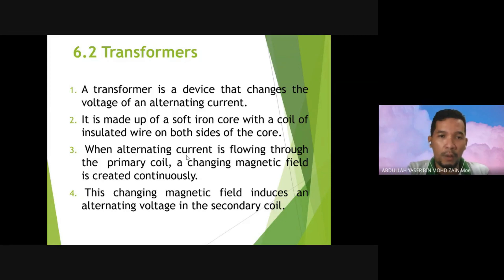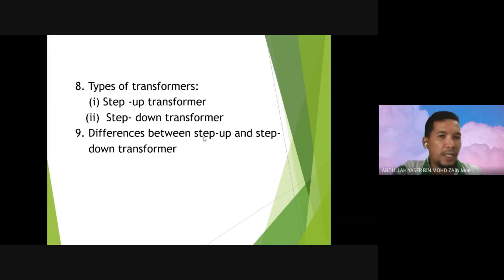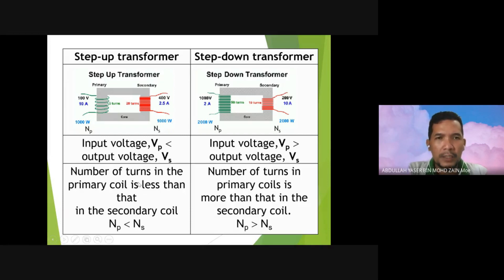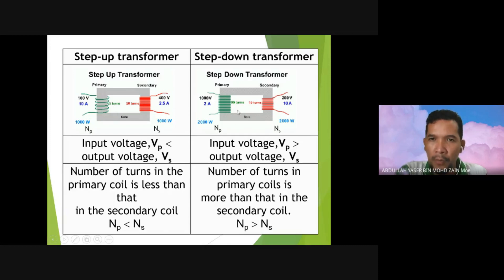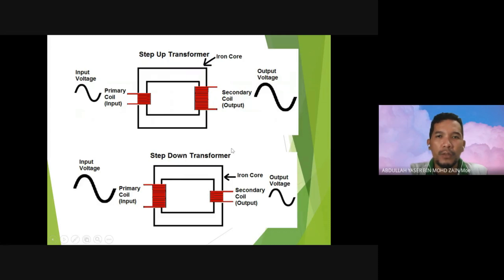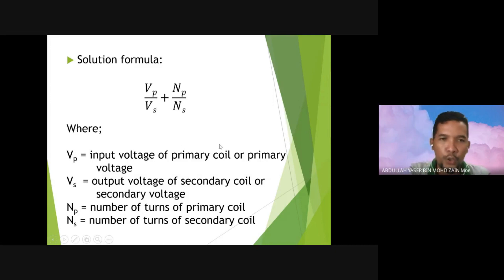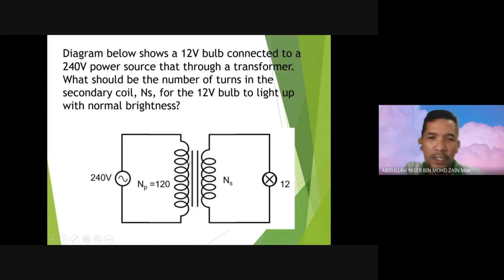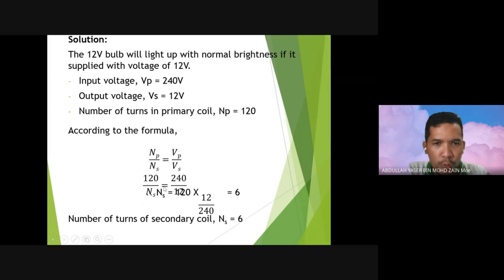CHAPTER 6.2 TRANSFORMERS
Science Form 3 Chapter 6.2 Transformers